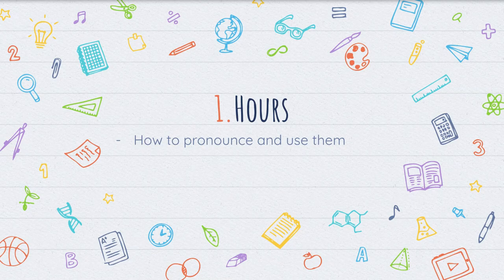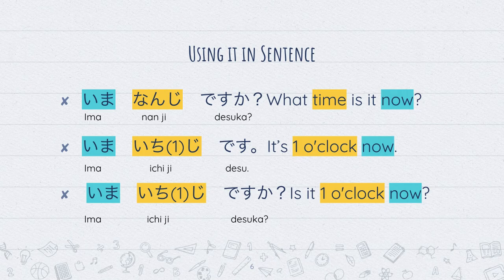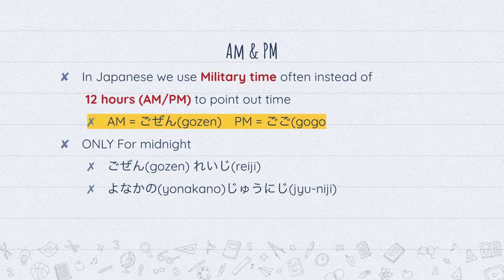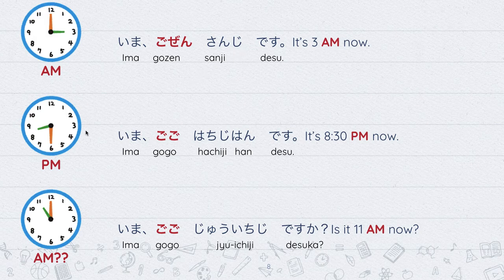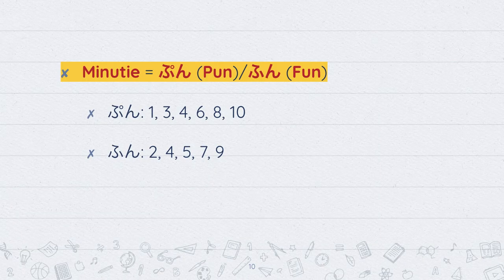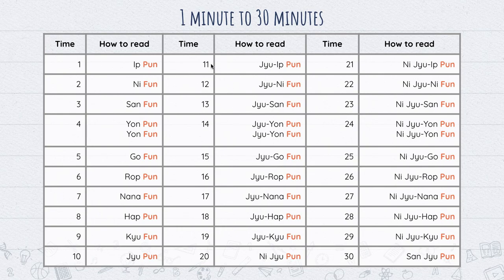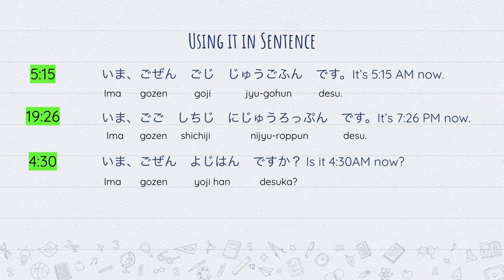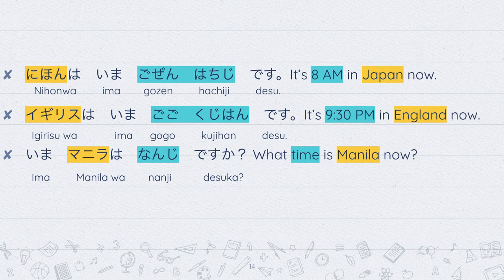Class #6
Pointing out time in Japanese